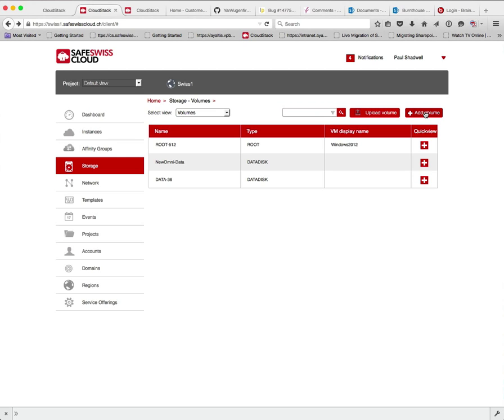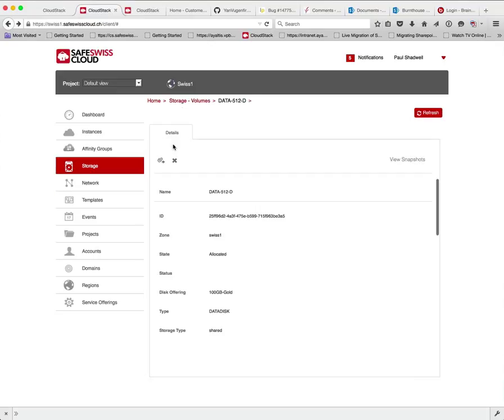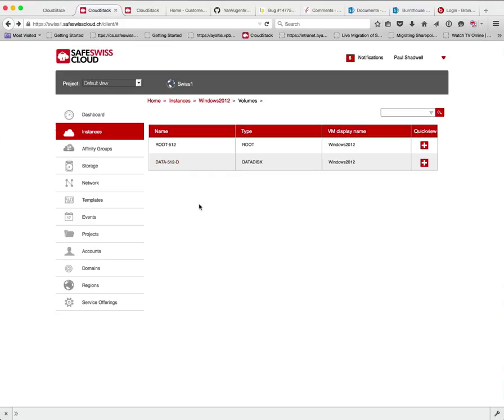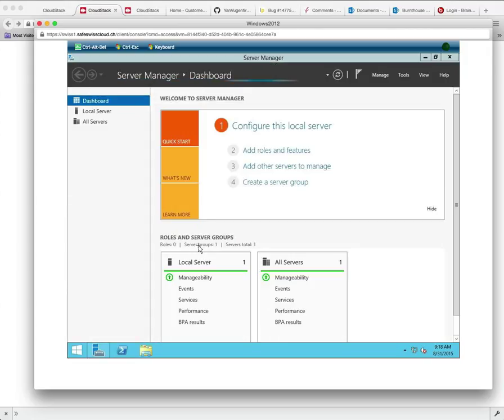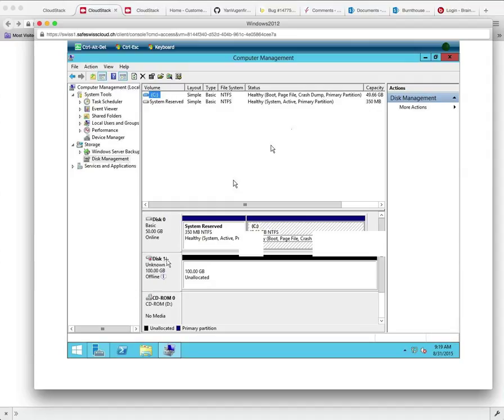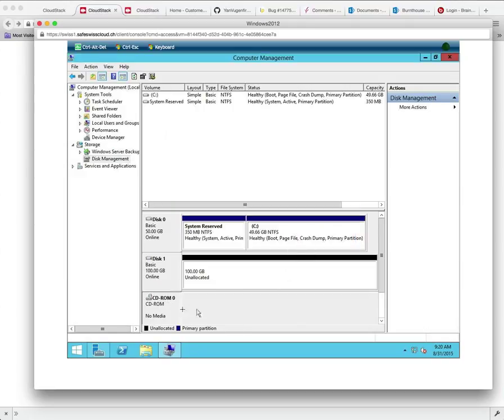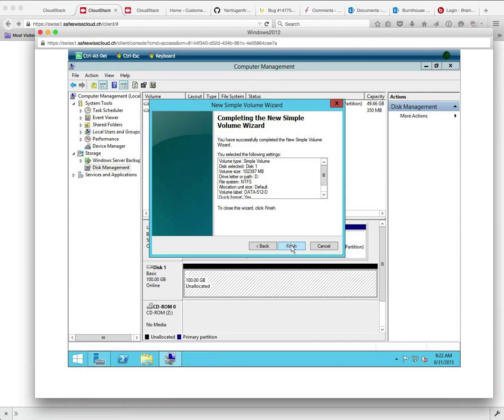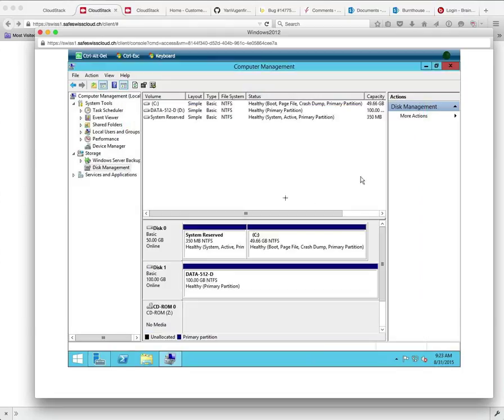How to Add a Disk Volume to Windows 2012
How to add a disk to a Windows Server 2012 R2 virtual machine in Cloudstack 4.5.1